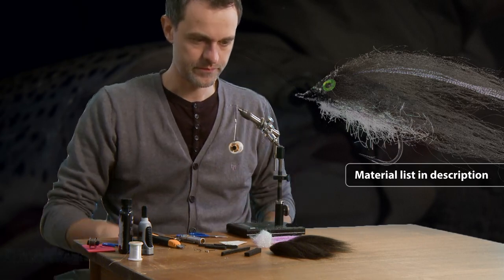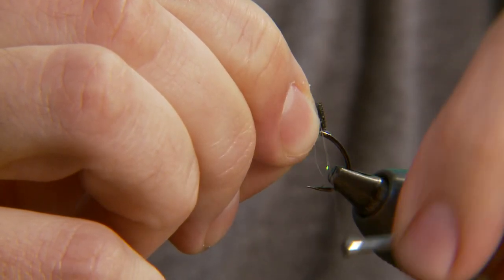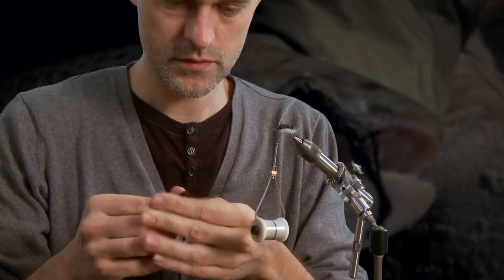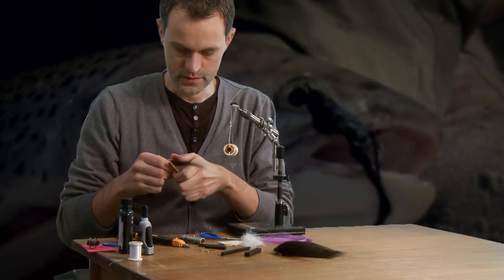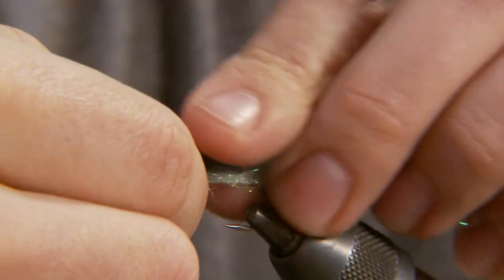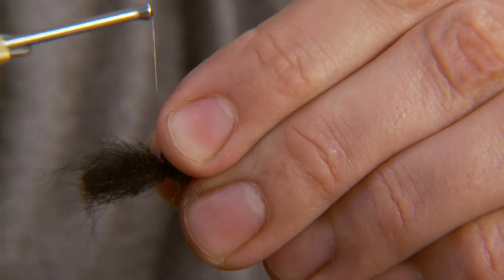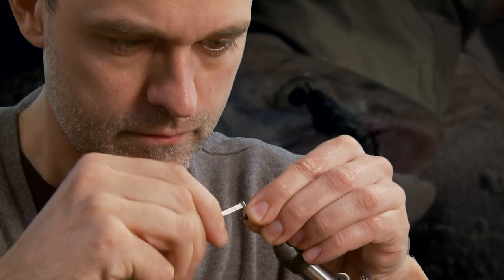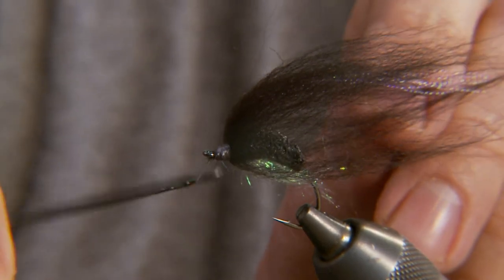How to • Fly tying Streamers • Oeland Pelagic Bait Fish • fishing tips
Morten Oeland is known as an innovative and creative fly tier.

Material list:
Oeland Pelagic Bait Fish
Hook:   Gamakatsu, F314, size 4.
Thread:  Black, 12/0
Body:   SLF Prism dubbing, white.
Back:   Black, Skater Foam.
Wing:   Extreme hair, black + krystal flash.
Eyes:   Stickers, green, size medium.
Head:  UV, glue.